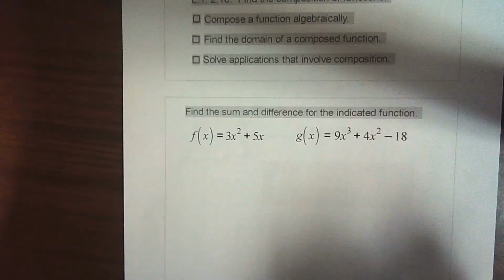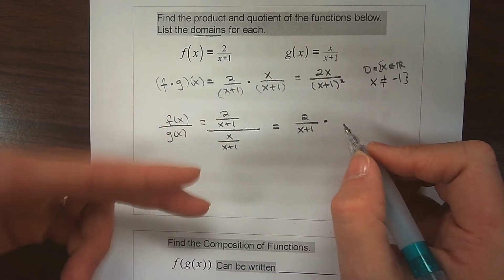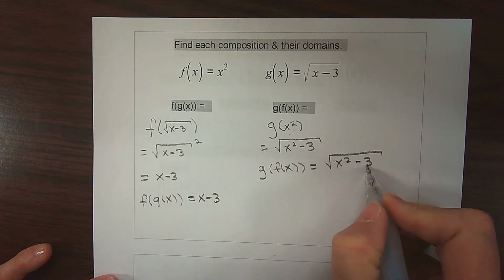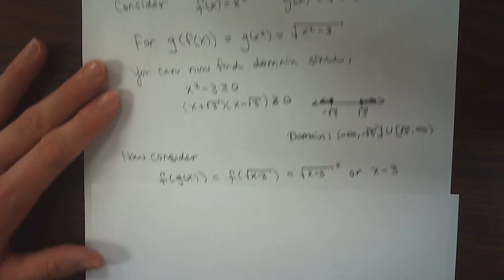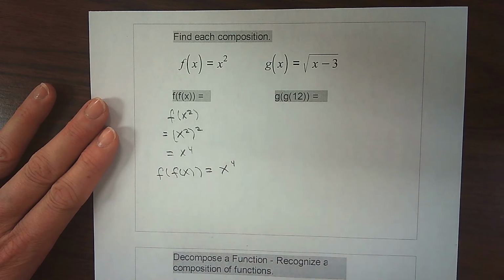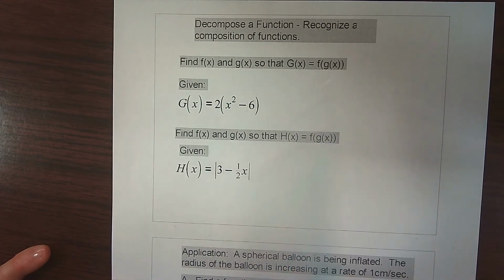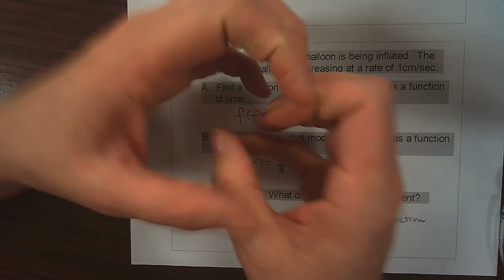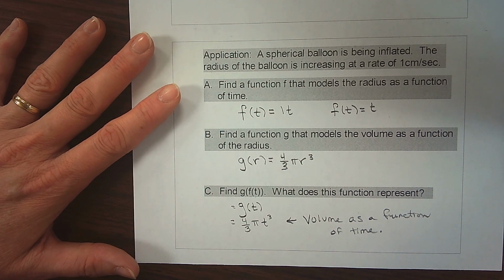Sec. 2.7 Operations with Functions including Composition